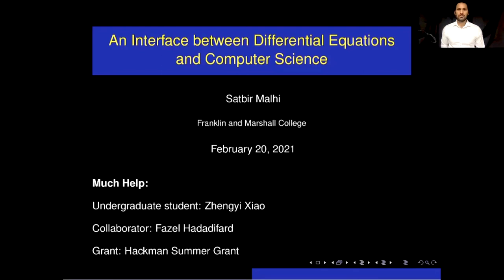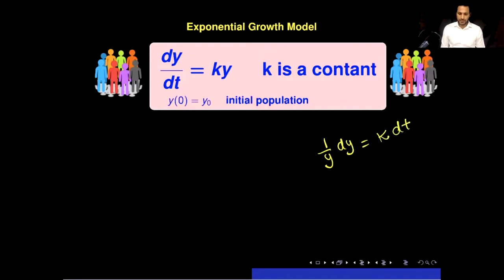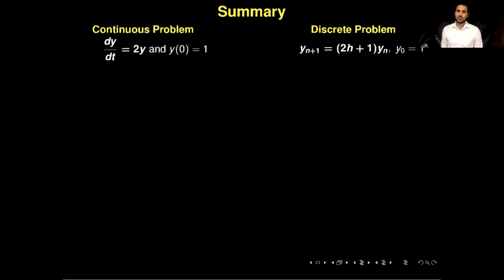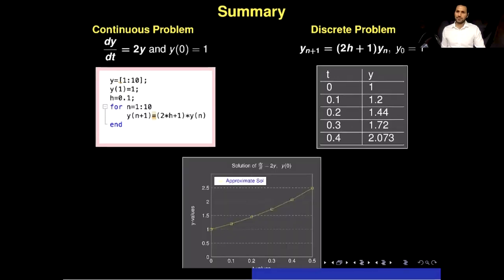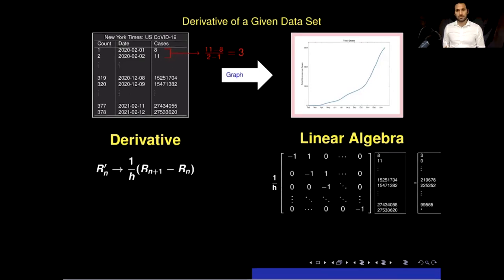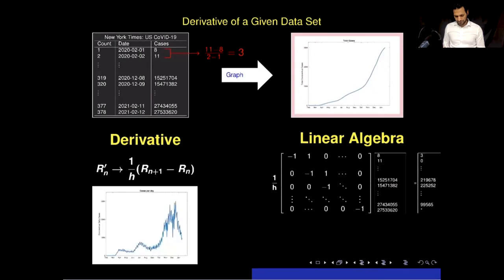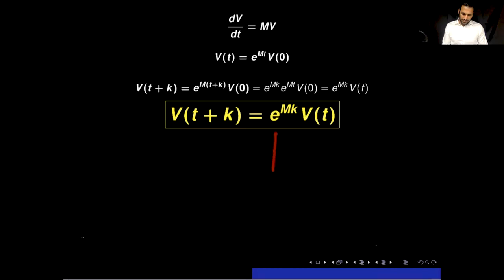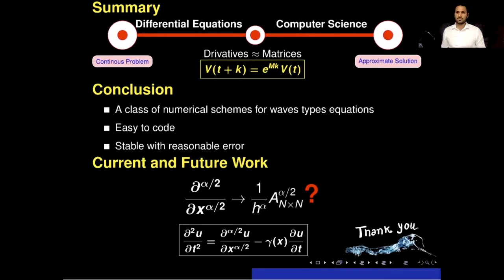Research Talk: An interface between Differential Equations and Computer Science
In this video tutorial, I aim to show an interesting connection between differential equations and computer science. The talk is organized into four sessions
1 Exponential Growth Model
2 How to calculate the derivative of a given data set
3 The motion of waves and its mathematical model.
4 Conclusion and future